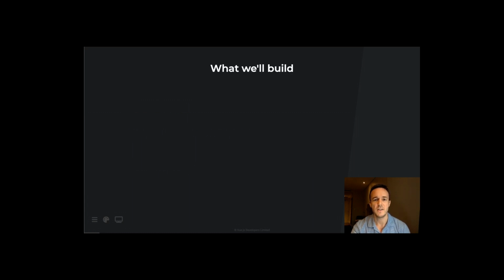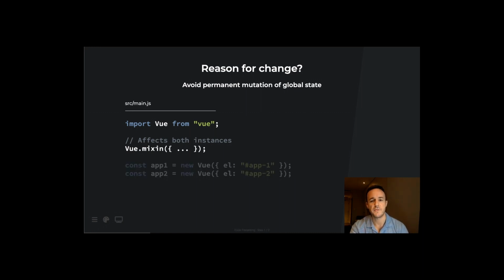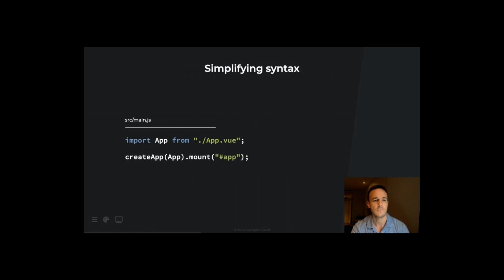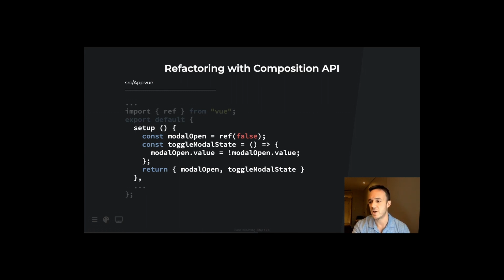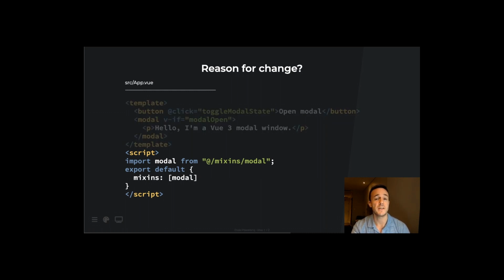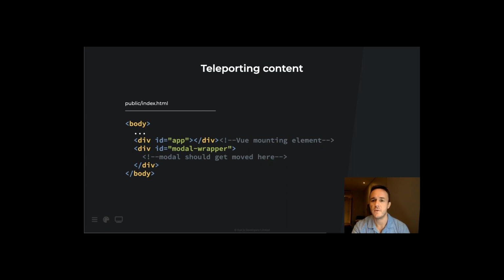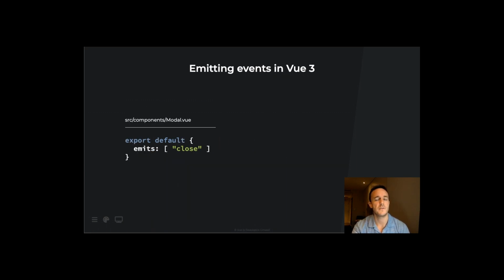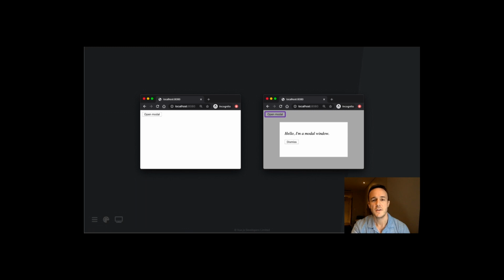Anthony Gore - Test Driving Vue 3 at Vuejs Global (Amsterdam)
17-18th September 2020